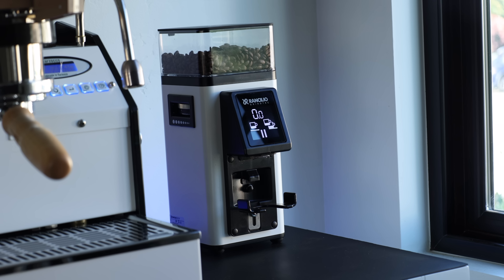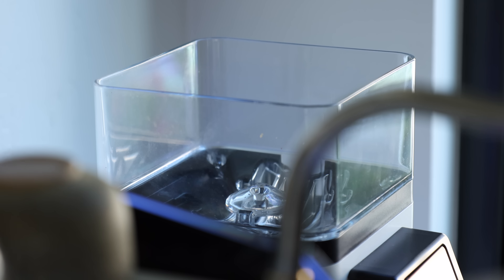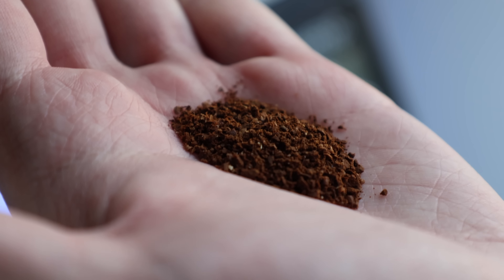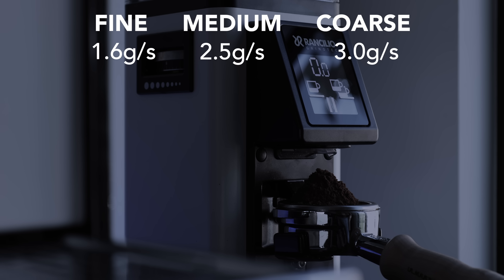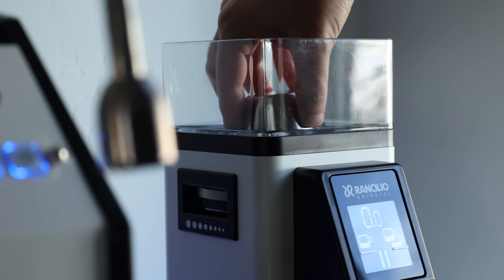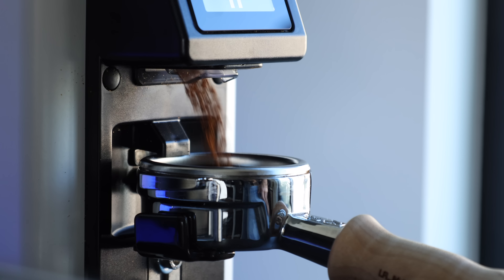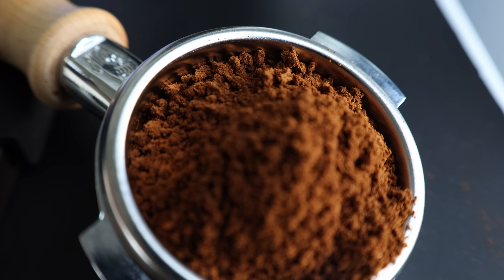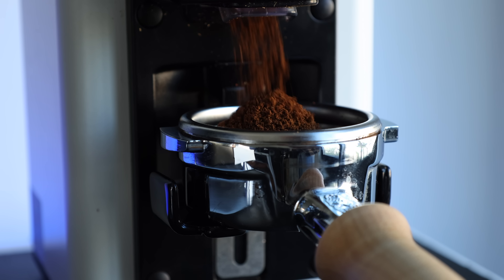RANCILIO STILE - Can The Hopper Make A Comeback?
2022 has been a big year for grinders, and we're not done yet. Rancilio just dropped their new option the Stile. Made for home baristas and commercial cafes, this flat burr option has one major difference from many options on today's market:  it's not a single doser.

↓CHAPTERS↓
[0:00] INTRO
[1:03] OVERVIEW & FEATURES
[2:18] WORKFLOW & PERFORMANCE
[5:06] QUIRKS & DOWNSIDES
[6:29] FINAL THOUGHTS